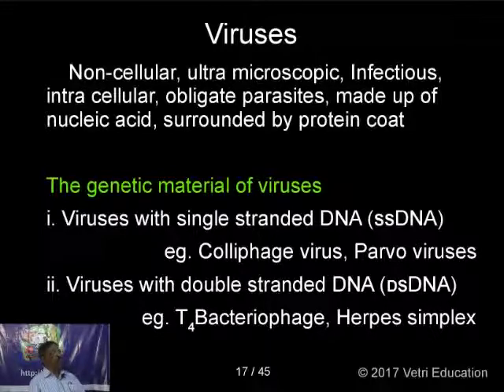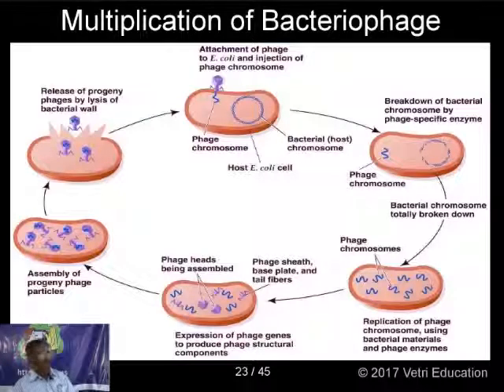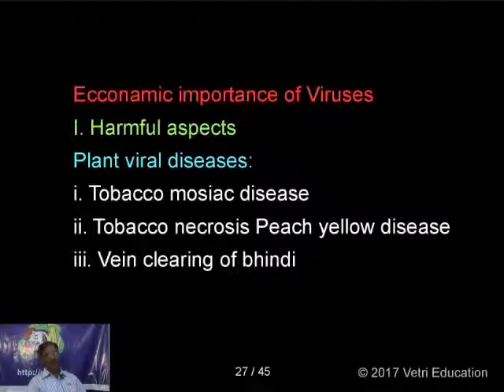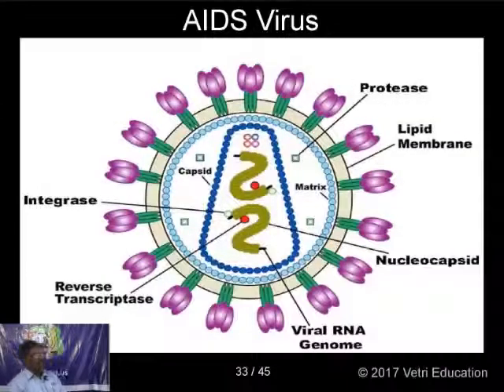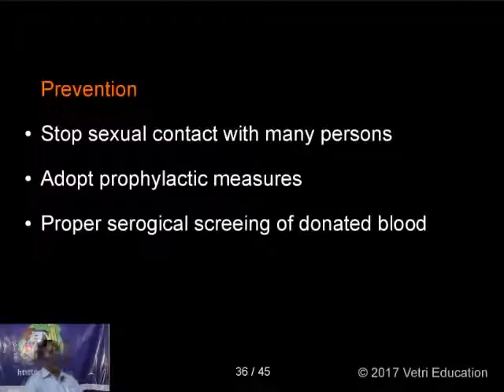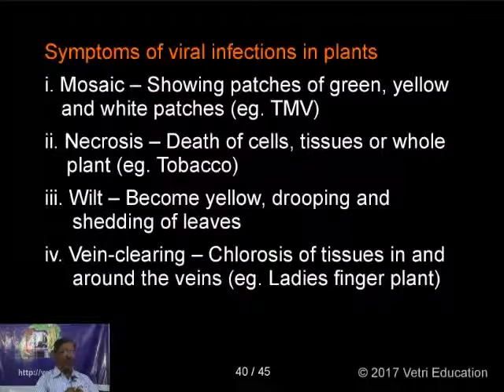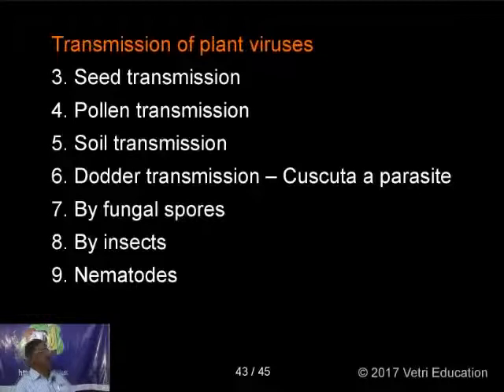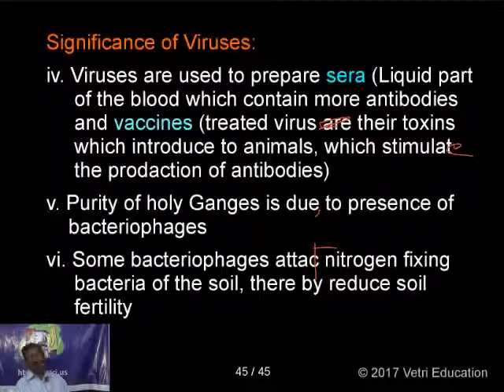Diversity of living org Part 2 Viruses